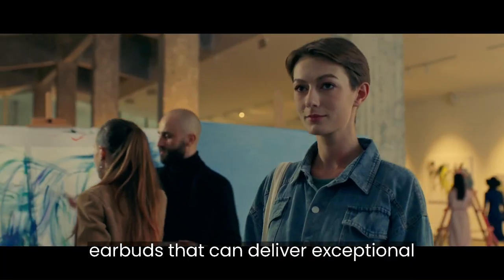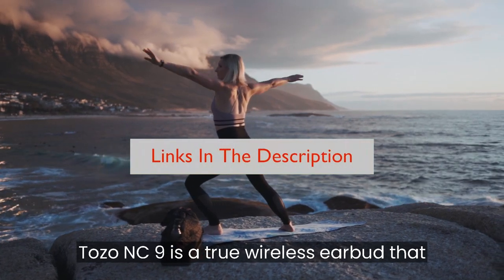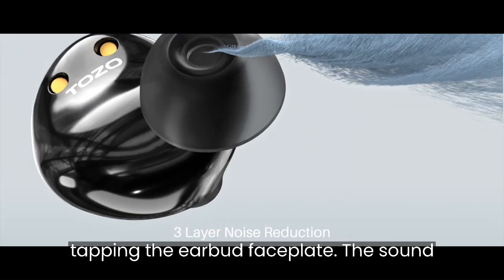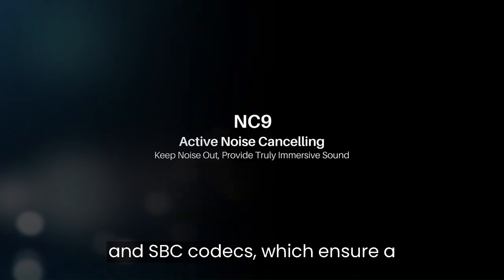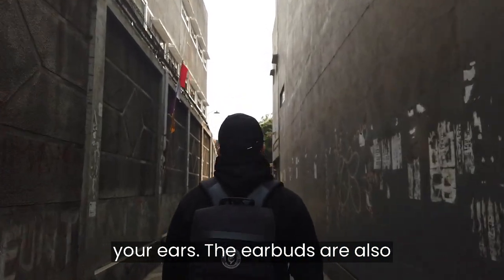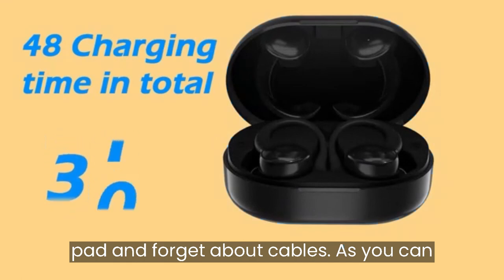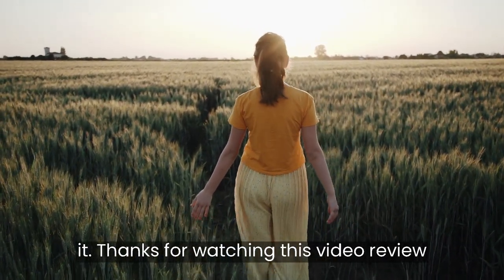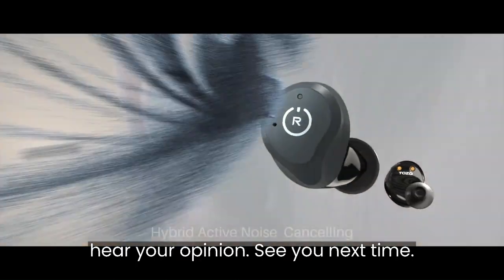TOZO NC9 Review | BEST Headphones 2024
✅The official website of TOZO NC9

In this video, I review the TOZO NC9, one of the best headphones of 2024. The TOZO NC9 is a true wireless earbud that features a hybrid active noise canceling technology that can reduce up to 90% of ambient noise. The sound quality, comfort, and battery life of the TOZO NC9 are also amazing, especially for the low price. If you are looking for a pair of wireless earbuds that can deliver exceptional sound quality, noise canceling, and long battery life for a low price, you should definitely check out the TOZO NC9.

Watch this video to find out why the TOZO NC9 is a great choice for anyone who wants to enjoy their music without any distractions.